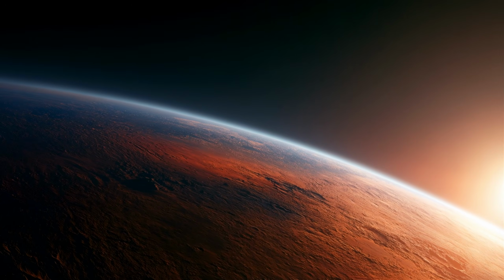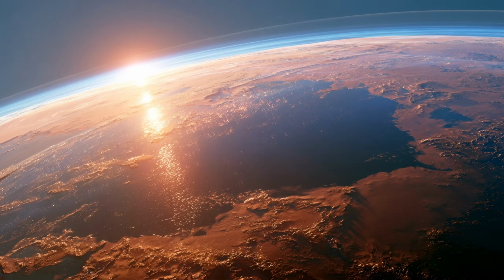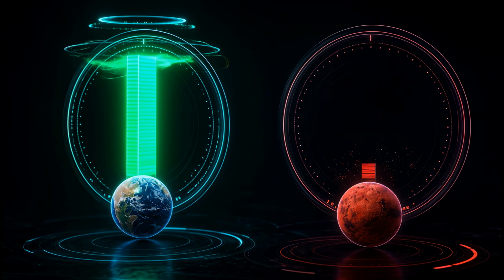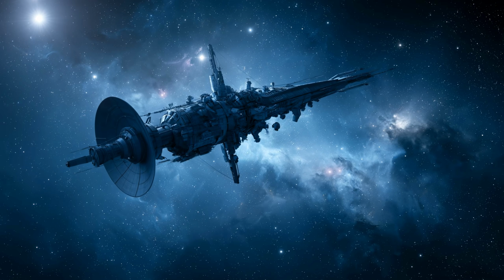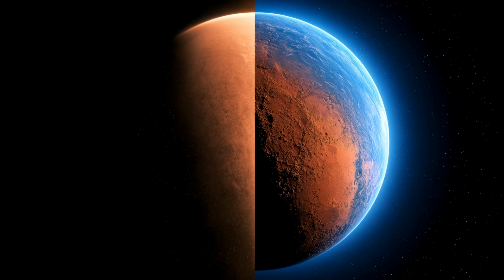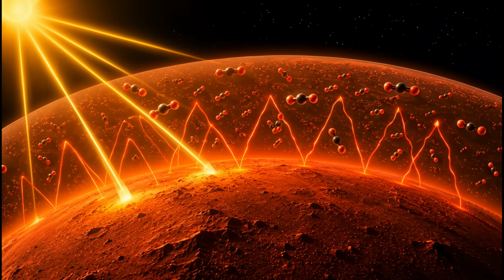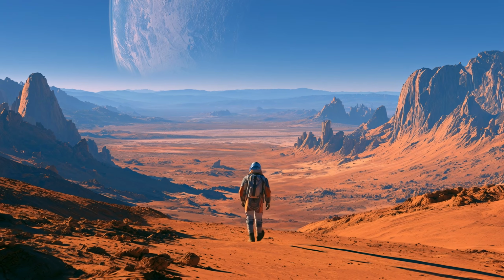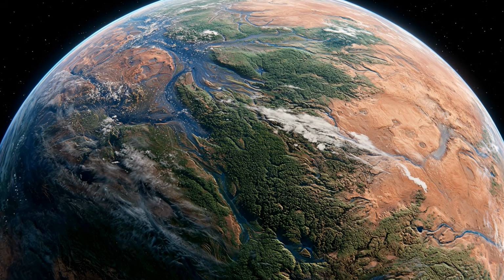How Engineers Will Revive Mars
Is it actually possible to rebuild the atmosphere of Mars and turn the red desert into a second Earth? In this video, we explore the most ambitious space engineering projects designed for colonizing Mars. From planetary infrastructure to artificial magnetic shields, discover how future technologies could pull off the ultimate scientific breakthrough.